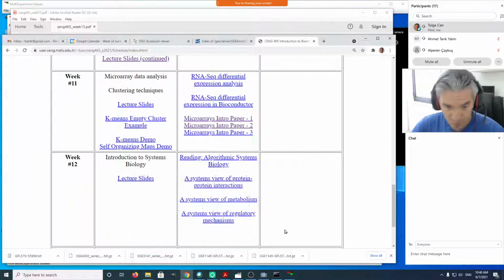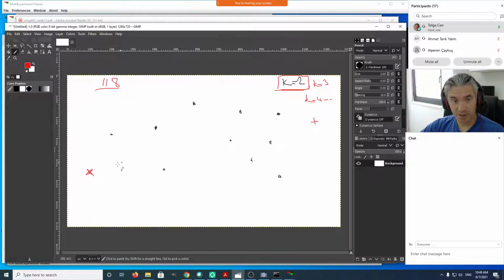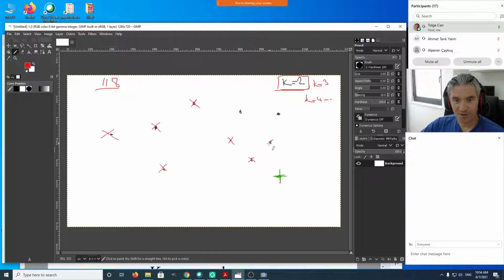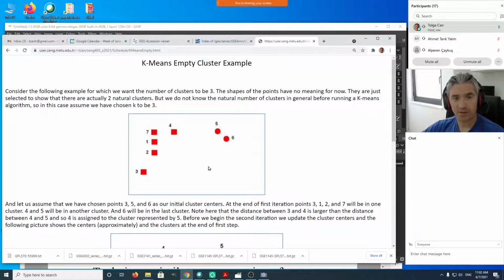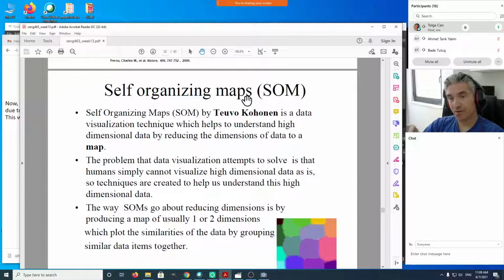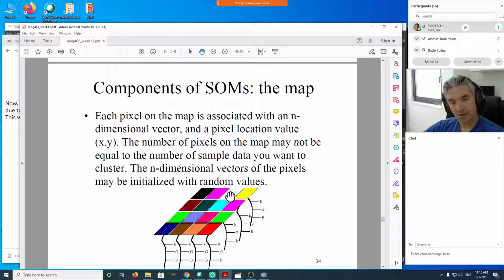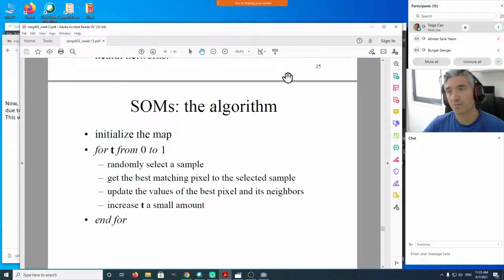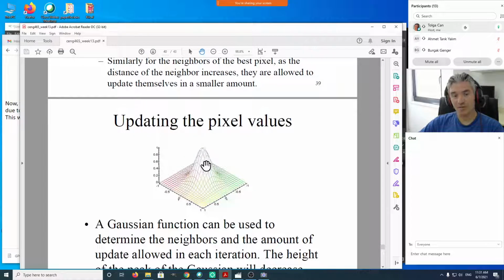CENG 465 - Intro to Bioinformatics - Gene Expression Analysis #3 (Clustering: K-means, SOM)